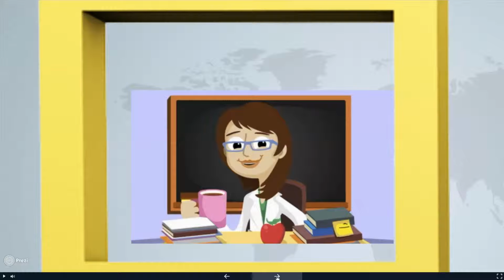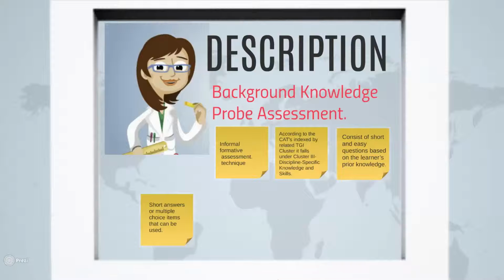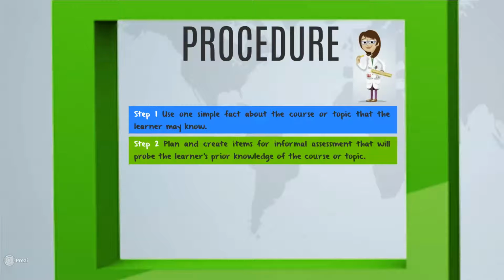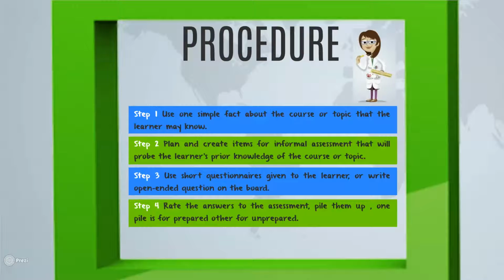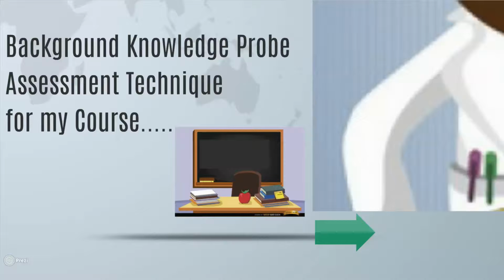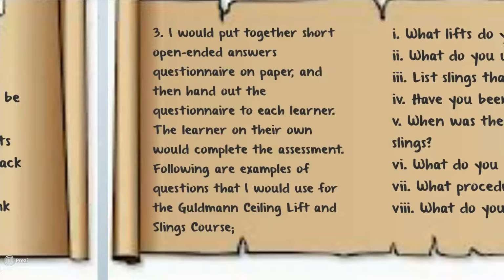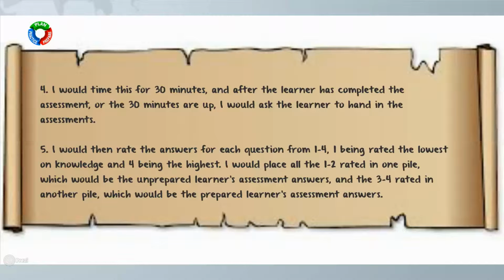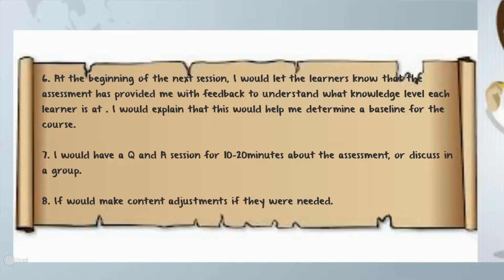Neelam Sanghera PIDP 3230 Informal Classroom Assessment Technique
PIDP 3230 Informal Classroom Assessment Technique- background knowledge probe assessment.